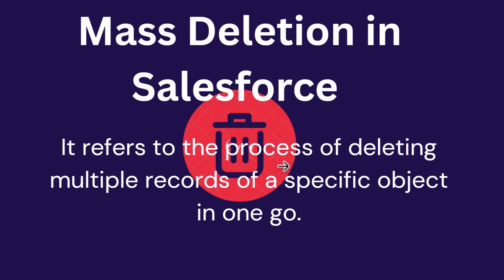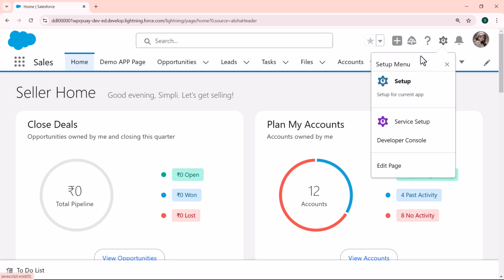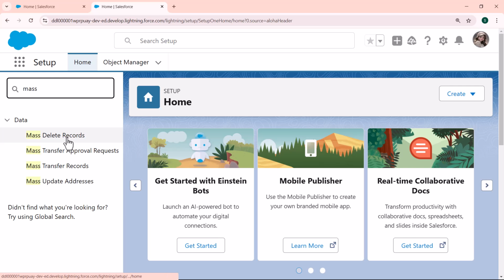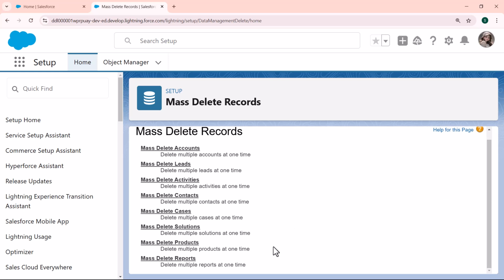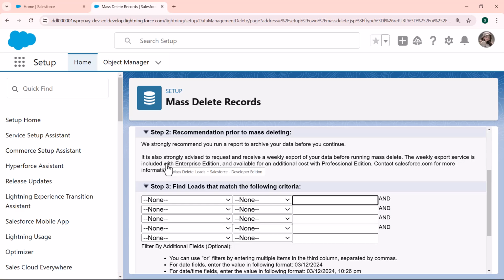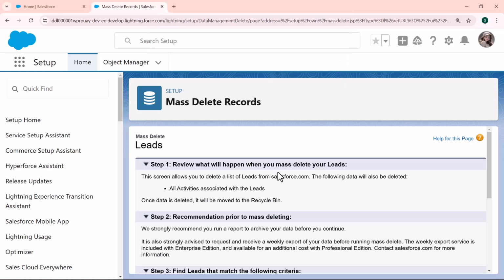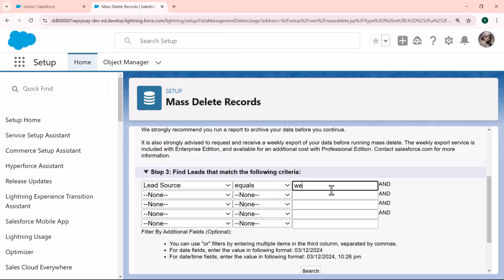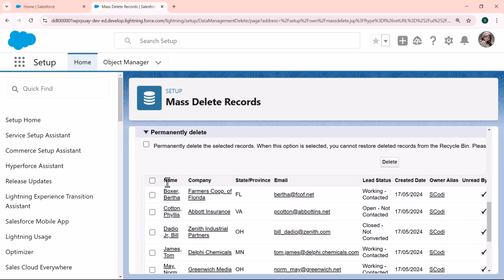Mass Delete Records in Salesforce | How to delete Bulk Records in Salesforce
In this Salesforce tutorial, we will explain how to delete mss records in Salesforce and we will also explain the step-by-step process of deleting the bulk records in Salesforce.